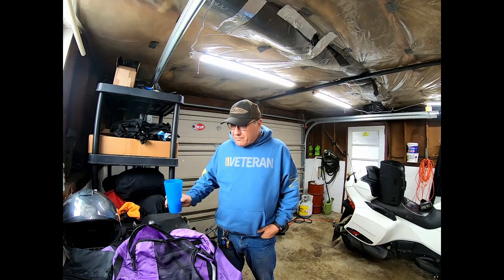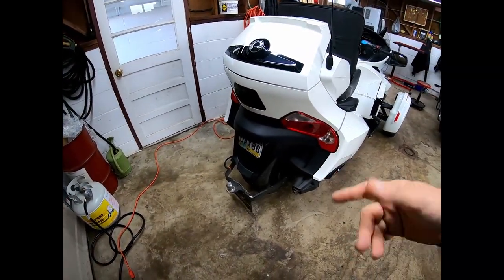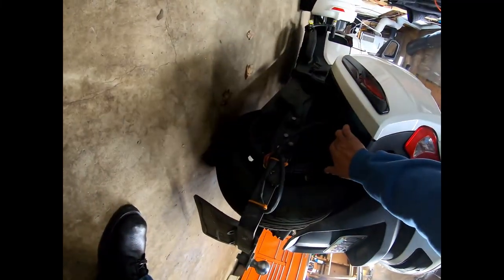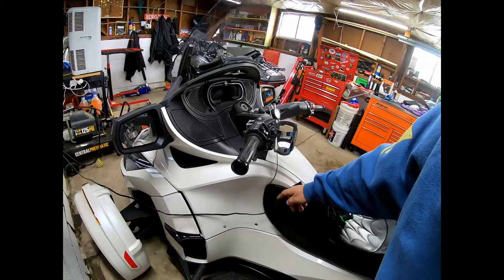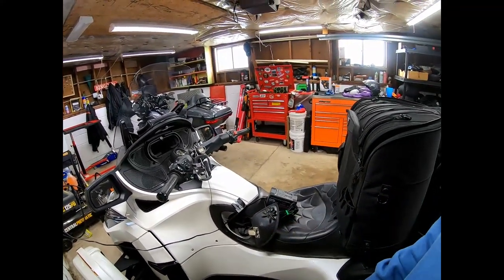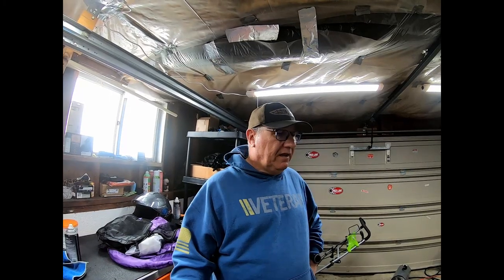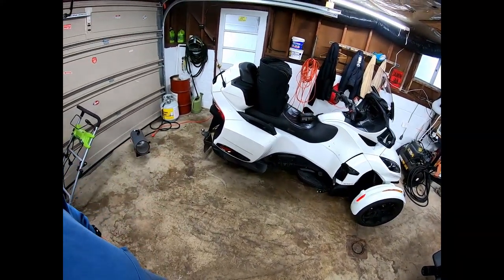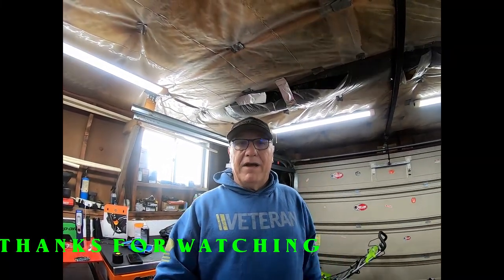Dare to Unleash the Can-Am Spyder: The Ultimate Riding Experience Awaits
Are you ready to experience some of the most thrilling riding of all?

Introducing the Can-Am Spyder: the ultimate riding experience. This Spyder limited touring and towing trailer has two bikes, so you and a friend can hit the open road together and explore the country like never before.

Dare to unleash the Can-Am Spyder and experience the thrill of riding together in harmony. This Spyder is perfect for exploring the countryside and discovering new roads and trails. With two bikes, you and your riding companion can explore the countryside to your heart's content. Don't wait, get your Spyder limited touring and towing trailer today!
Travel with you Can-am Spyder, some tips and what we use on our Can-am and how it works for two bikes riding,

CAN-AM Spyder TRAVEL

My Ride
2021 Road Glide Limited

My Gear
Sena 10cEVO
GoPro 7 black
Galaxy S20

Snail Mail
BtheRiderPa
Claysville, PA 15323